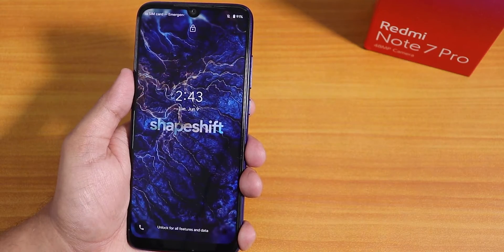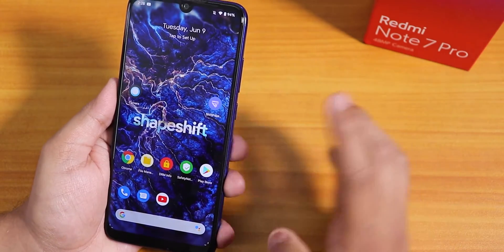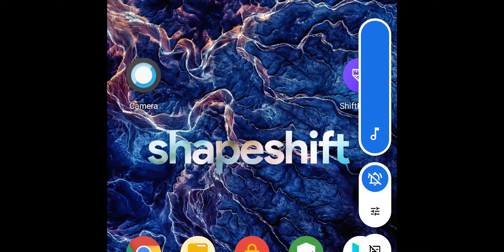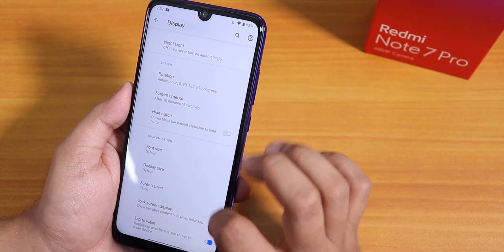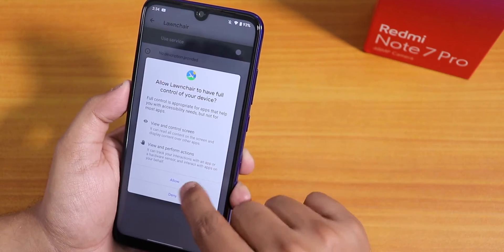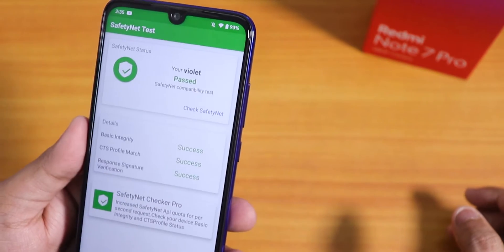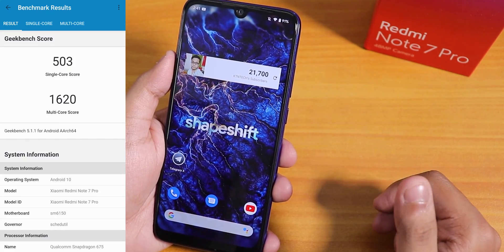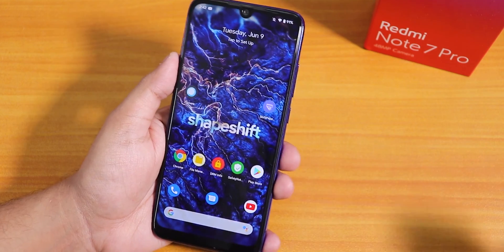ShapeShift OS On Redmi Note 7 Pro || A Brand New CustomRom?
UPI: titash.sharma-1@okaxis

Timestamps:
0:00 Intro
0:19 Build Info
0:43 System & Customisation
1:47 Flashing
2:46 Security
3:03 Sound
3:31 Display
5:40 Screenrecorder
6:12 Stock Launcher
6:56 Stock Cam
7:28 DRM Info
7:35 Banking Apps
7:42 IR Blaster
7:47 Full Customisation
10:14 Fingerprint Speed
10:35 Full Customisation
10:47 Conclusion
11:09 Benchmarks